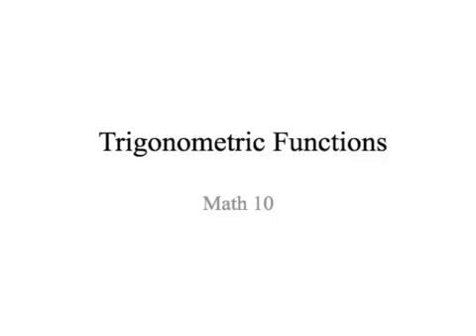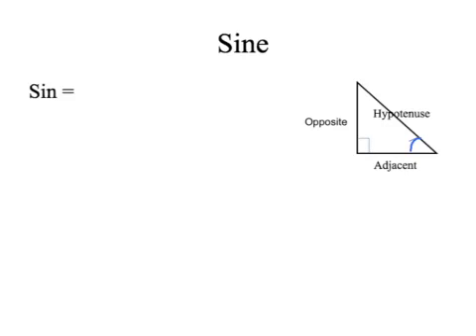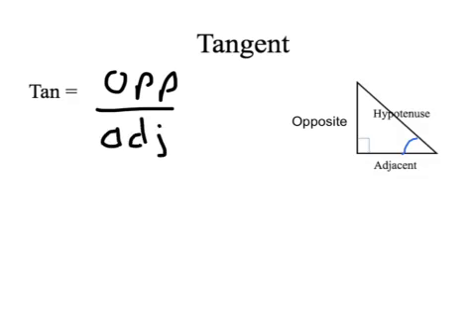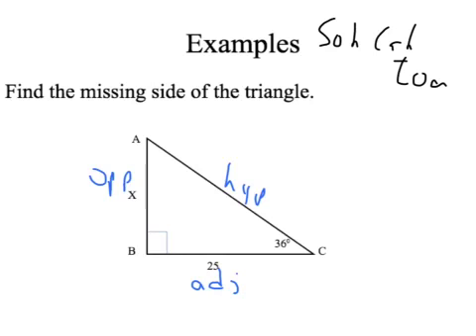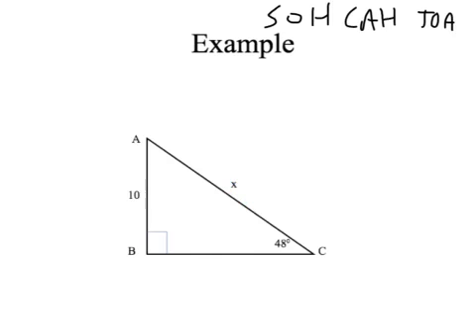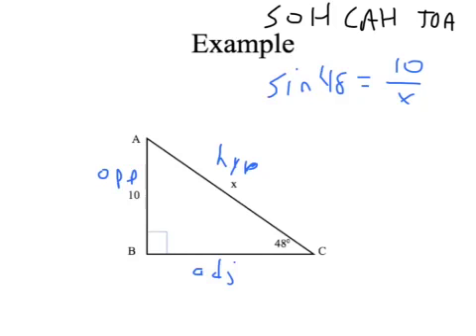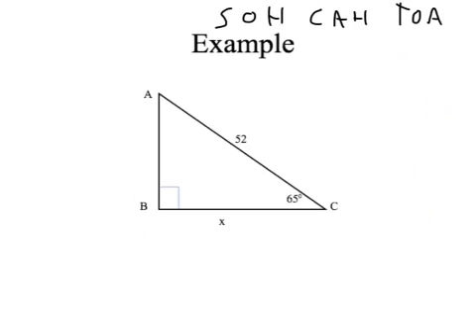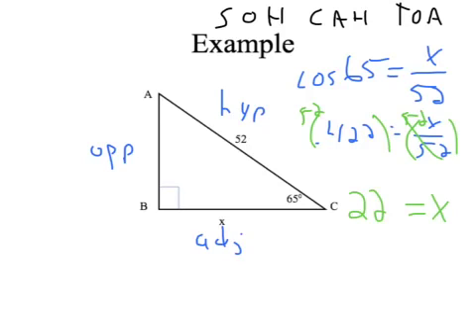Trigonometric Functions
Math 10